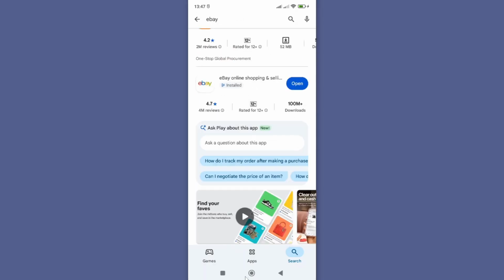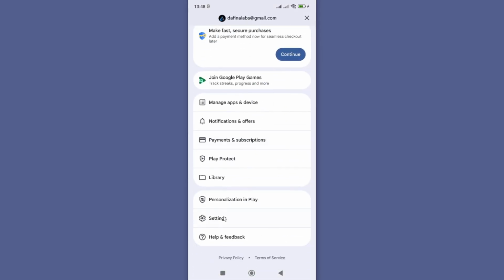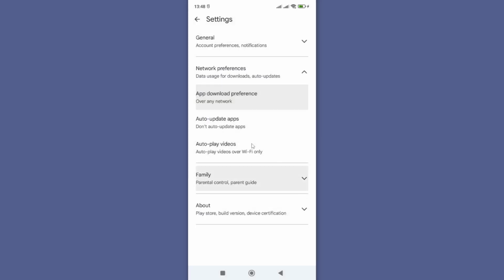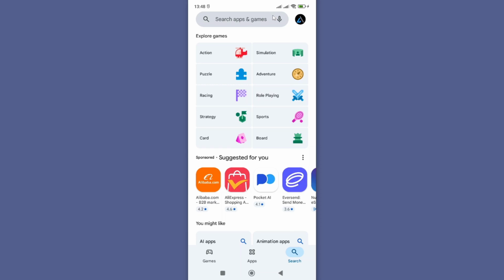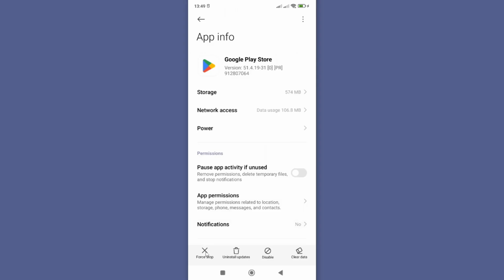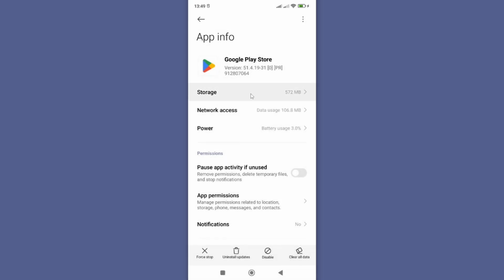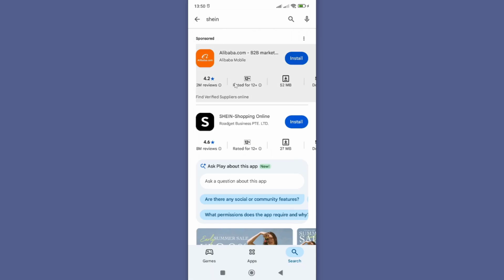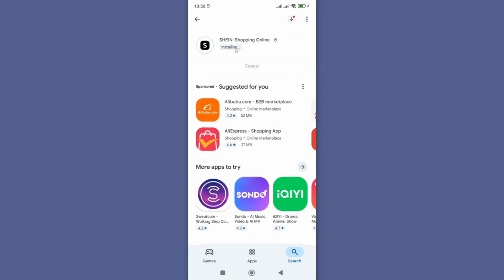How To Fix Can't Install SHEIN Shopping App From Google Playstore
In this video, you’ll learn how to fix the “Can’t Install SHEIN Shopping App from Google Play Store” issue on your Android smartphone. If the app is not downloading, stuck, or showing installation errors, this step-by-step guide will help you troubleshoot and solve the problem quickly.

📌 What you’ll learn:

Common reasons why the SHEIN app won’t install
How to fix Google Play Store errors
How to clear cache and data for Play Store
How to check storage space and device compatibility
Tips to successfully install the SHEIN shopping app

Follow this simple tutorial to fix installation issues and get the SHEIN app working smoothly on your smartphone.